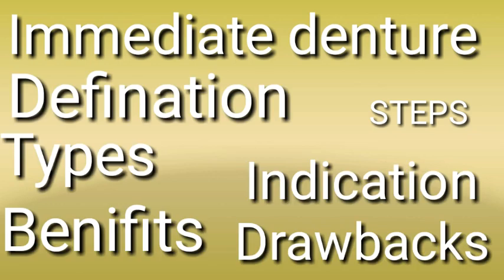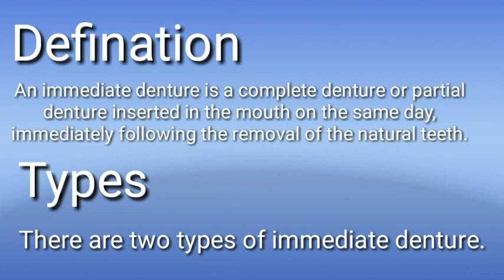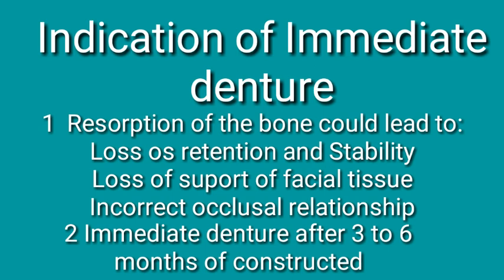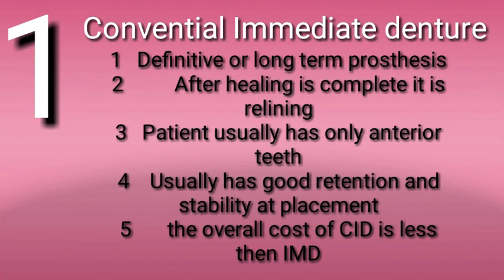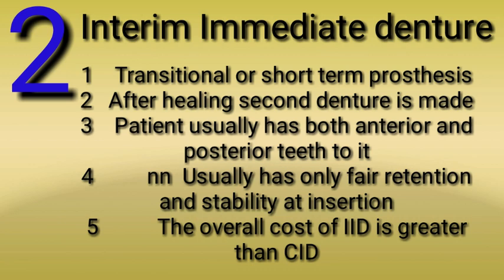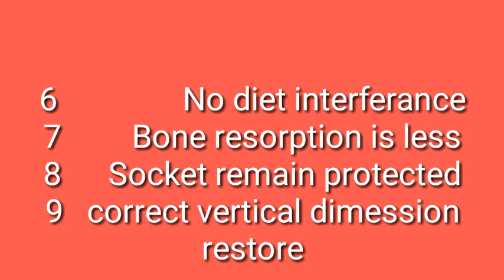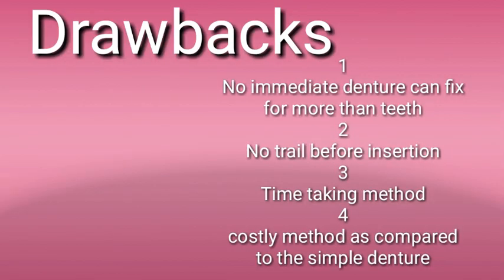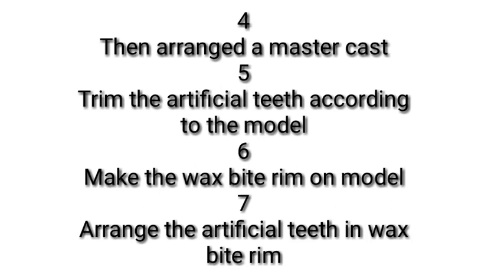Immediate denture ( SHORT NOTES )ZEE DENTAL CHANNEL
Hi  VIEWERS
MY NAME IS ZESHAN today in this video lecture we will learn all about the immediate denture.
DEFINITION OF IMMEDIATE DENTURE.

An immediate denture is a complete denture or partial denture inserted on the same day, immediately following the removal of natural teeth.

BENEFITS OF IMMEDIATE DENTURE.

The most important factor is that you will never need to appear in public without teeth.

 It is also easier to duplicate the shape, color, and arrangement of your natural teeth while some are still present in your mouth. When an immediate

a denture is inserted at the time of extraction, it will act as a Band-Aid to protect the tissues and reduce bleeding. An immediate denture will allow
you to establish your speech patterns early.

DRAWBACKS OF IMMEDIATE DENTURE.

                                DIFFERENT VIDEOS LINKS

zee dental channel
The biggest disadvantage is the increased cost. Another disadvantage is that you cannot always see how the denture will look before the teeth are extracted and the immediate denture is inserted.

ALL ABOUT THE IMMEDIATE DENTURE ( SHORT NOTES )ZEE DENTAL CHANNEL